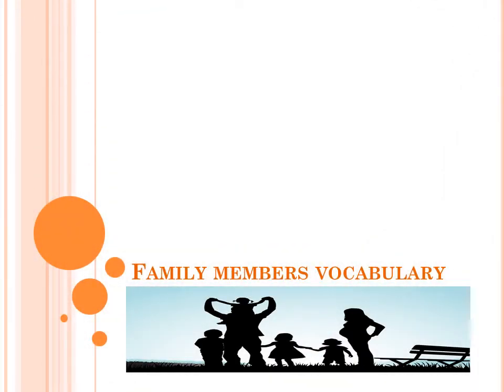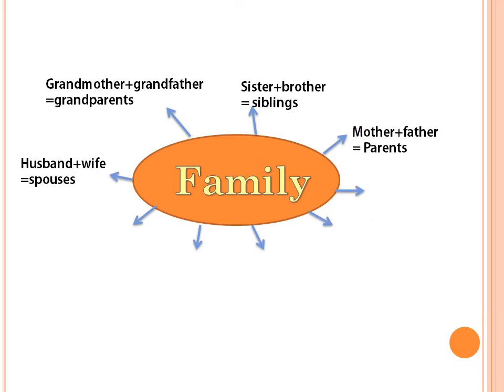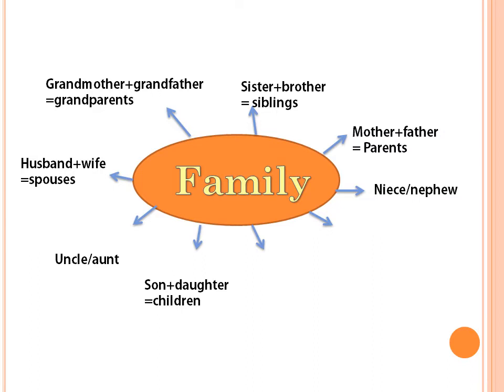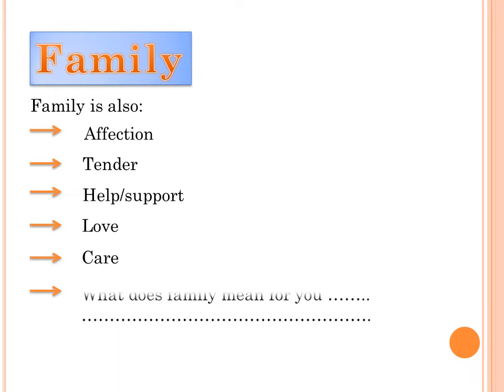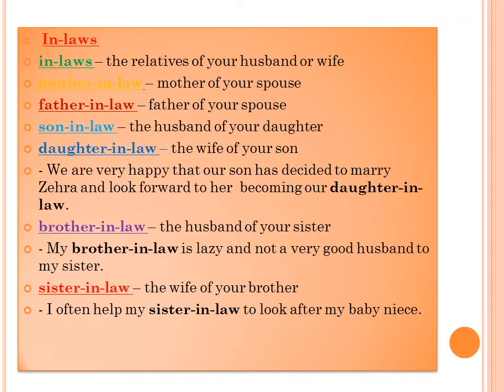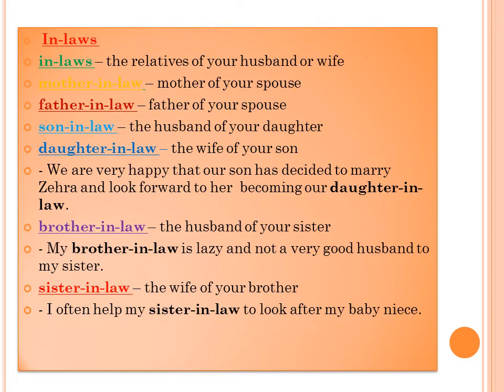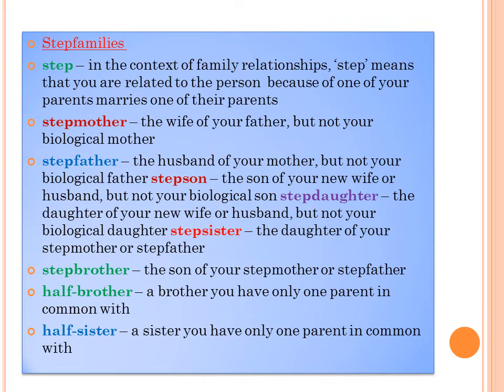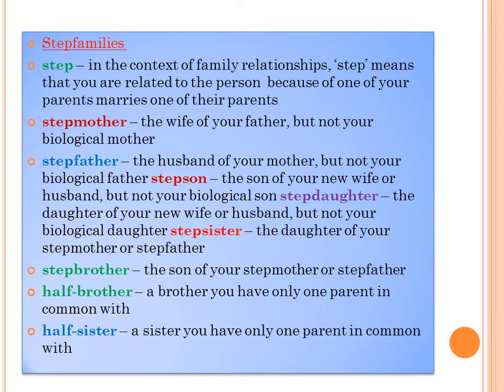family members vocabulary.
family members